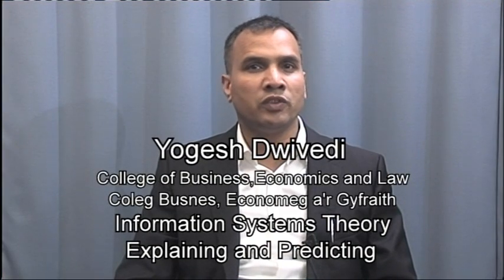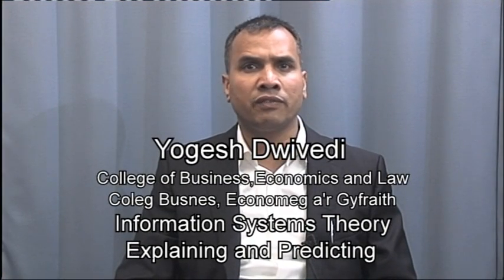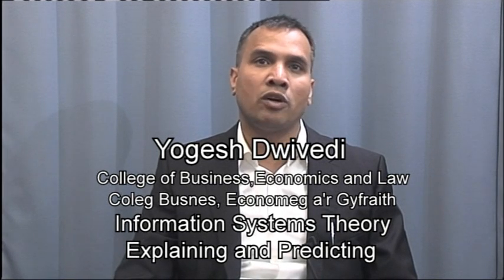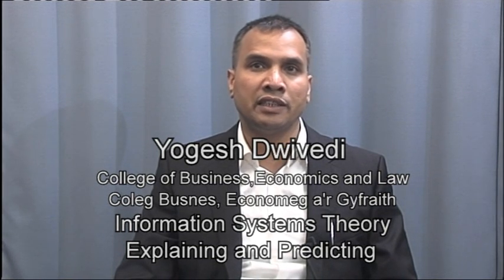Celebrating Swansea University Authors: Dr Yogesh Dwivedi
Yogesh K. Dwivedi, Ph.D., Senior Lecturer in the College Business, Economics and Law at Swansea University, discusses his 2 volume book, "Information Systems Theory: Explaining and Predicting", and what inspired him to write it. The overall mission of this book is to provide a comprehensive understanding and coverage of the various theories and models used in IS research. This book contributes to our understanding of a number of theories and models. The theoretical contribution of this book is that it analyzes and synthesizes the relevant literature in order to enhance knowledge of IS theories and models from various perspectives.